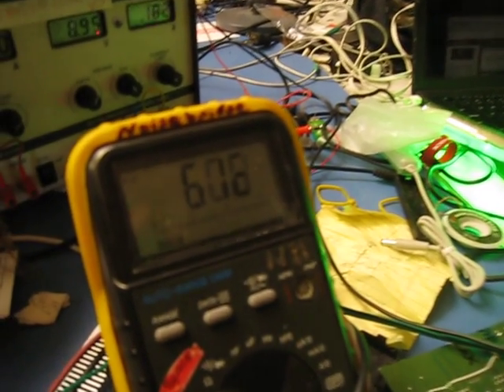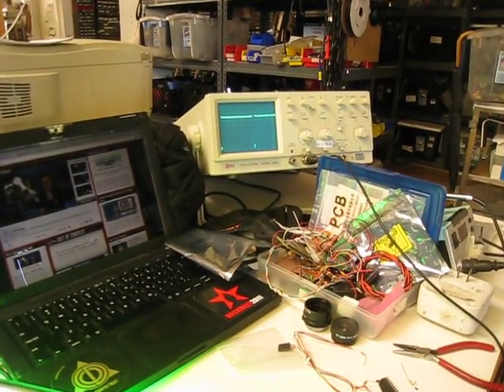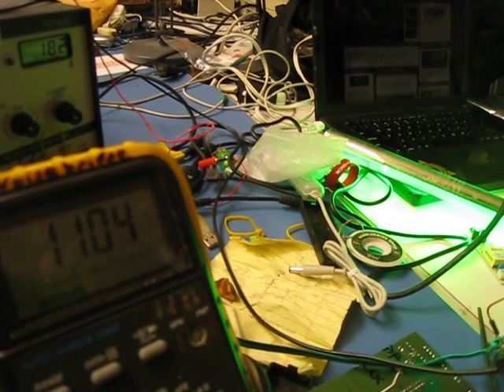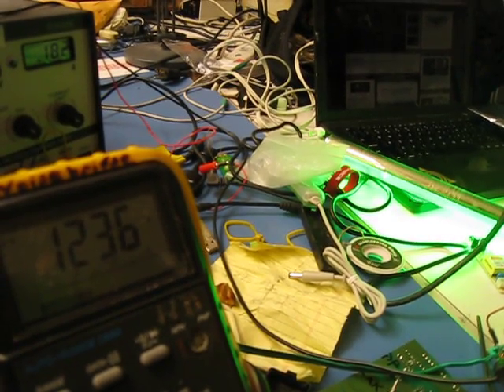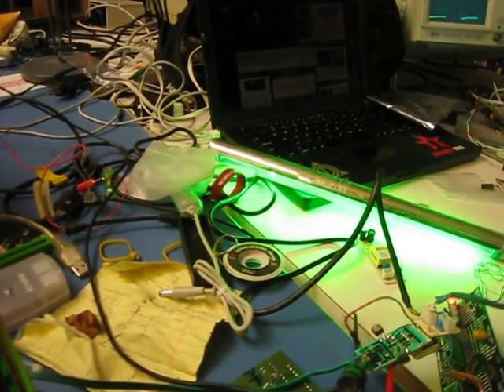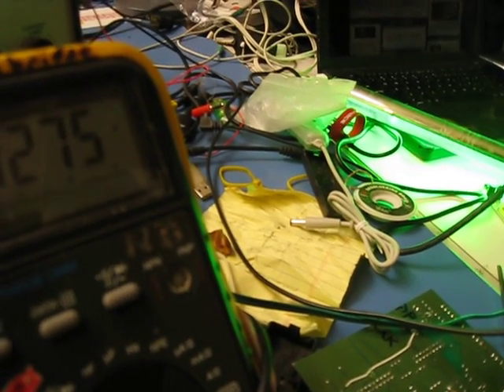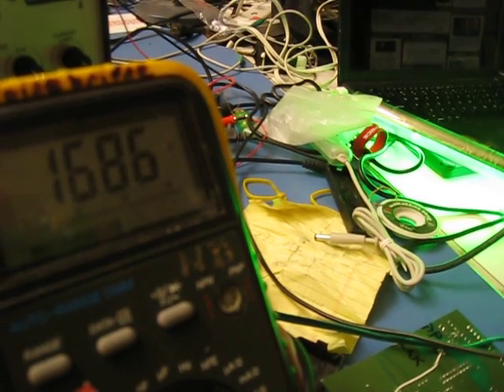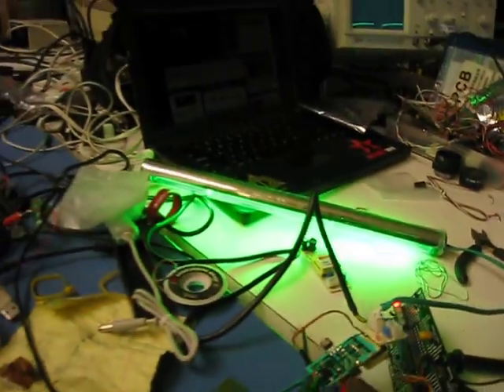down-low-glow 3.0 test 1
testing the prototype DOWN LOW GLOW bike light, running an Envy Green on voltages varying between 6 and 17 volts, always staying the exact same brightness.